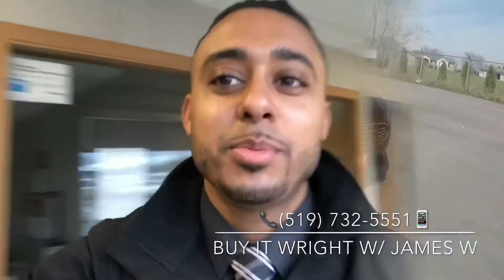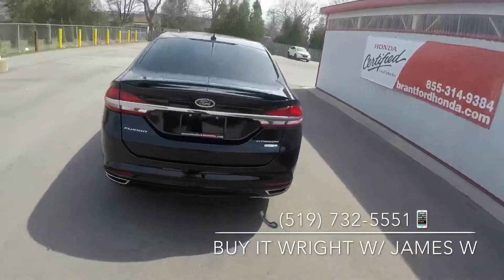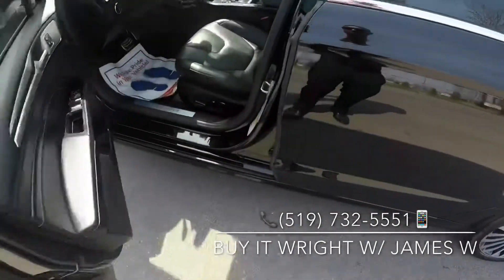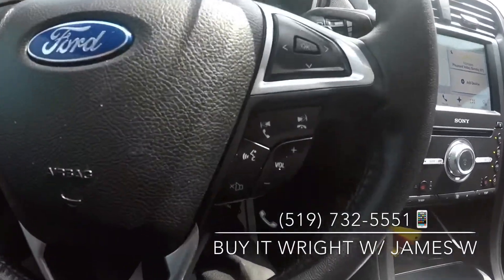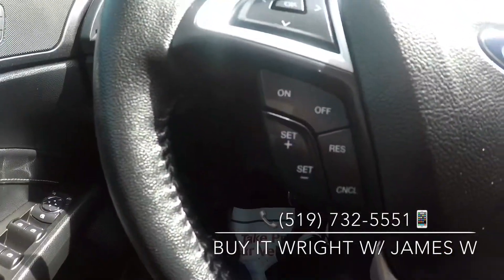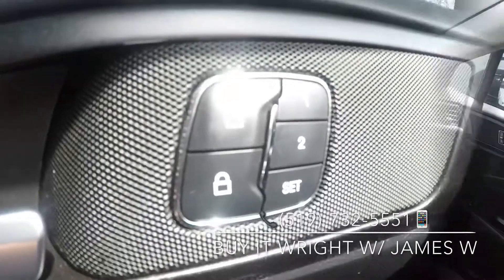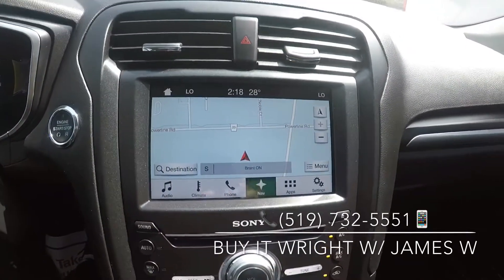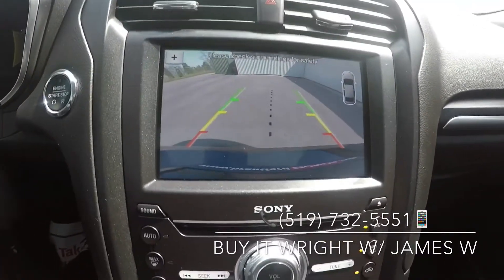2017 Ford Fusion @Brantford Honda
Don’t wait!! This 2017 Fusion is loaded with convenience features ✅ low kms ✅ a clean carproof ✅ and is priced in the lowest 5% of the market!